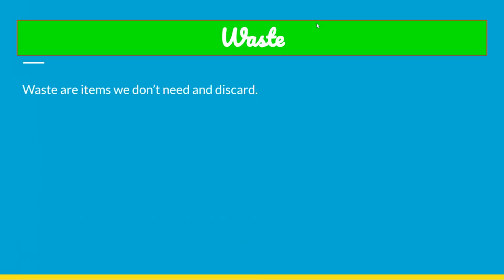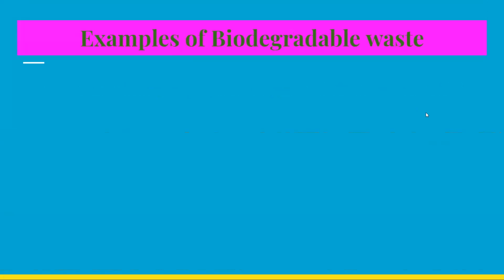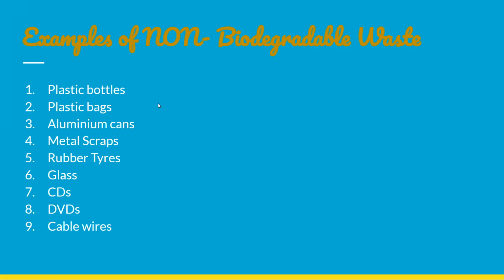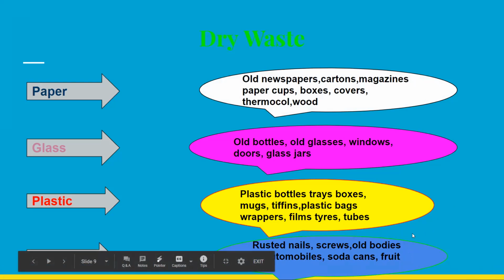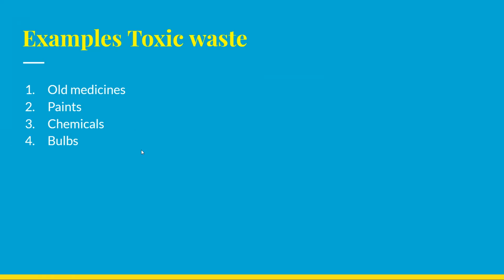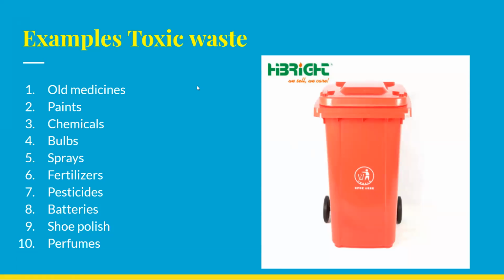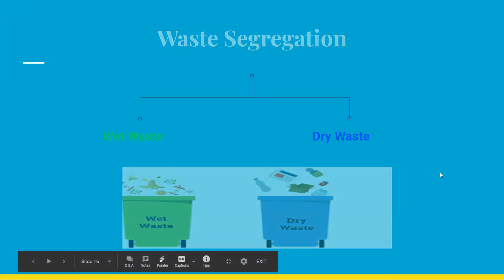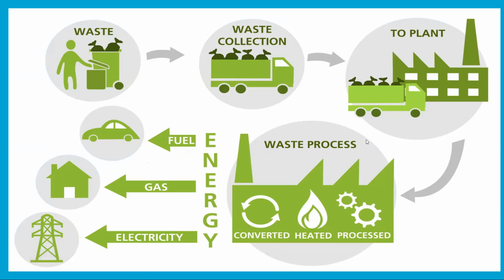Class 4, General Knowledge Waste Management by Anju Chopra